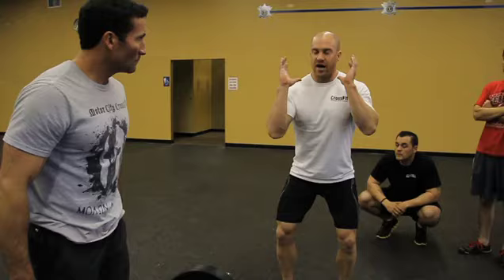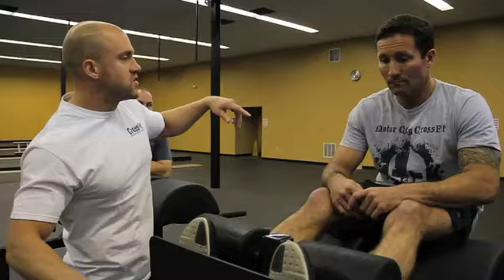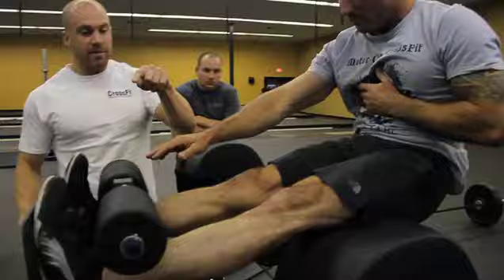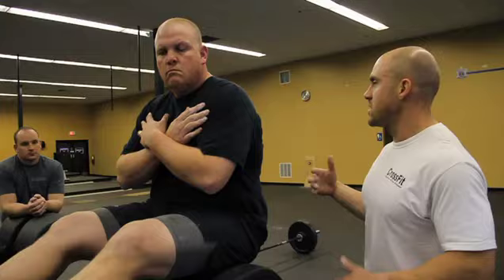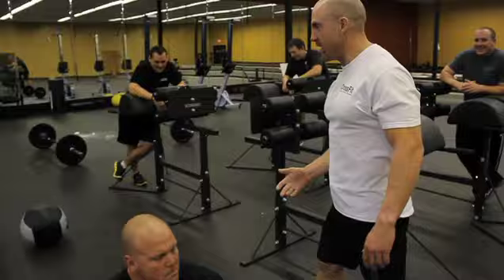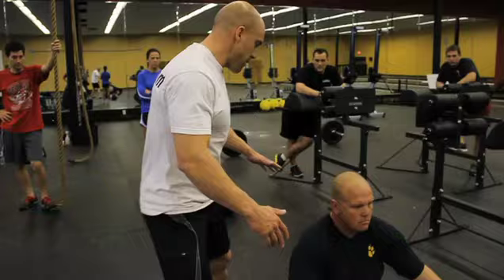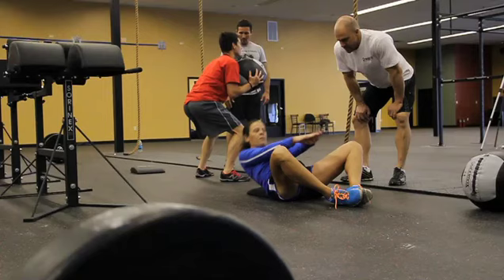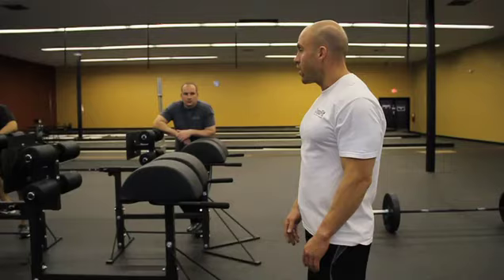CrossFit - WOD 111221 Demo with Greg Amundson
21-15-9 reps for time of:
135 pound Clean
GHD sit-up

Greg Amundson 3:50, Scott Puckett 4:24.